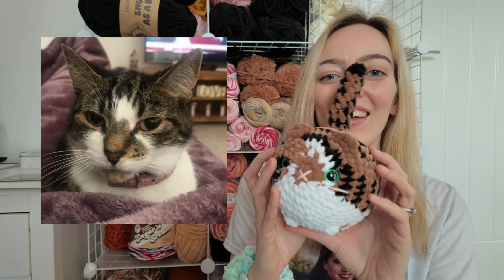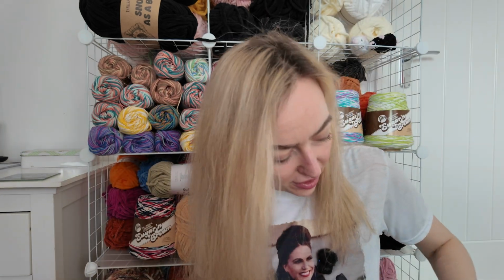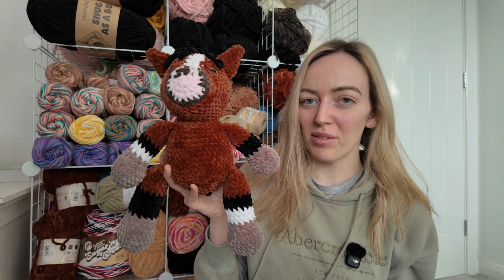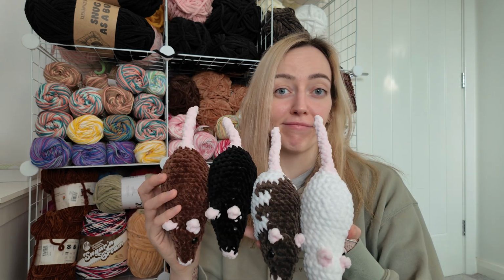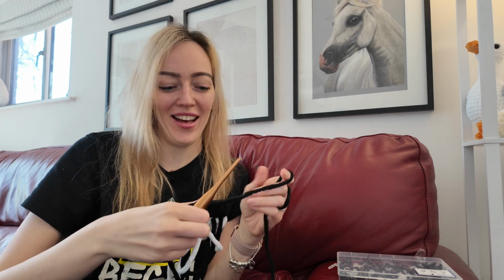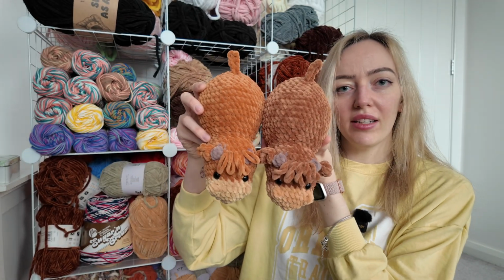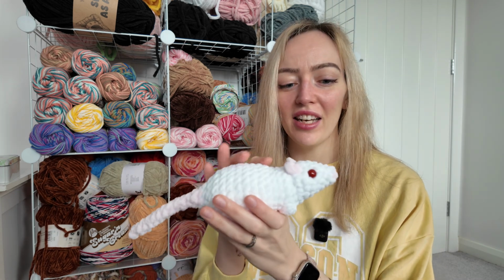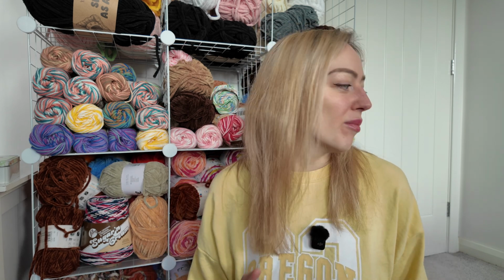🧶✨ My Biggest Custom Crochet Order, Making New Plushies & Market Prep! Crochet Vlog & Yarn Haul 🧶✨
My name is Lucie and I have a small crochet business called Bubble Cat Crochet. Grab a coffee and settle in!

In this week’s vlog I made my biggest custom crochet order for three custom horses, along with SO many custom rats! I’ve also been making some new plushies ready for market (market prep is definitely happening right now!) so prepare to see some super cute Highland Cows!

I might have a little yarn haul to show you with an accidental purchase, there’s also a chilled and chatty crochet with me too.

Lucie - BubbleCatCrochet

 Patterns

Favourite Yarn Suppliers

Support by RFM - NCM:    • Golden Sun - Spiring | @RFM_NCM